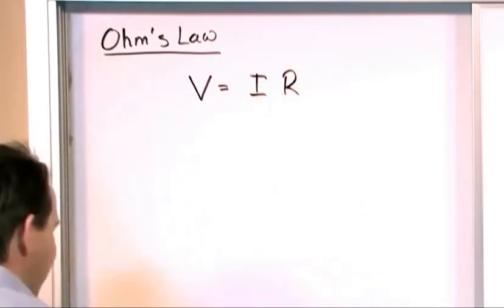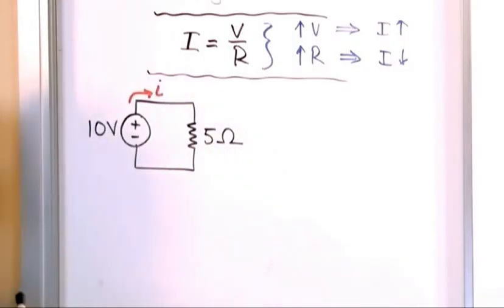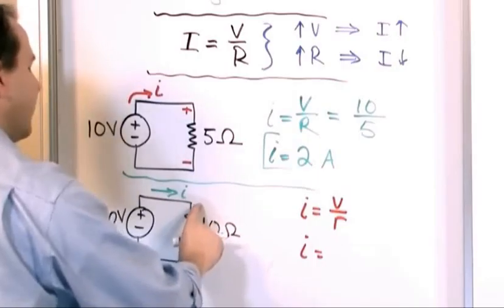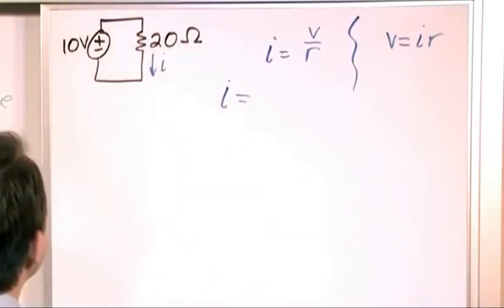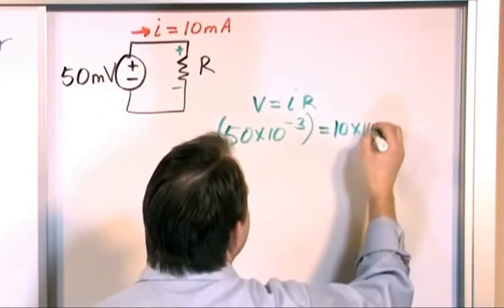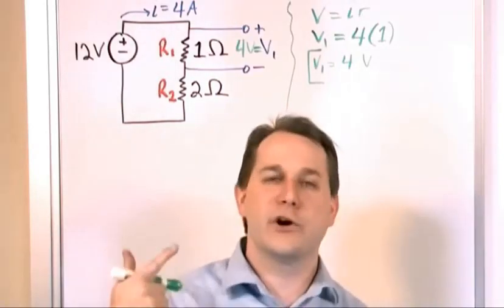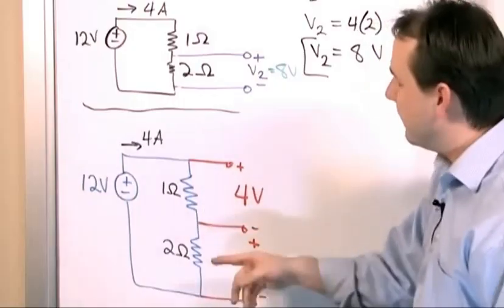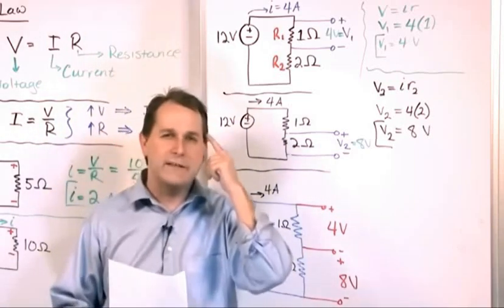CIE 102 Pt 3 Ohm's Law